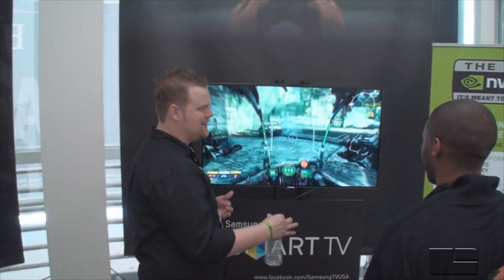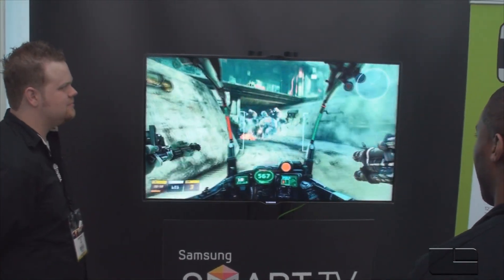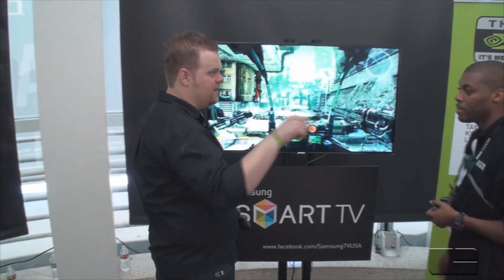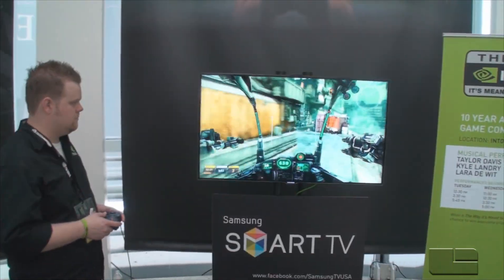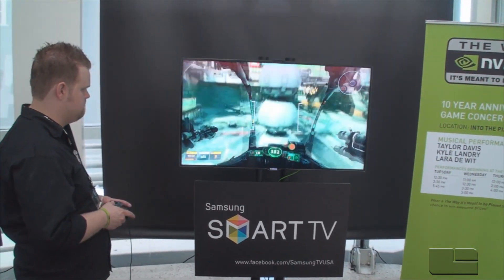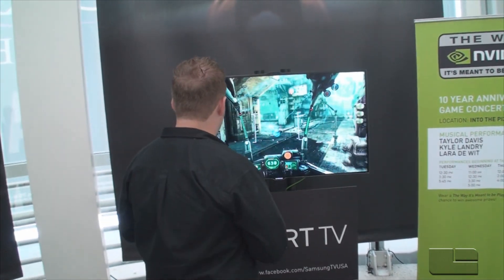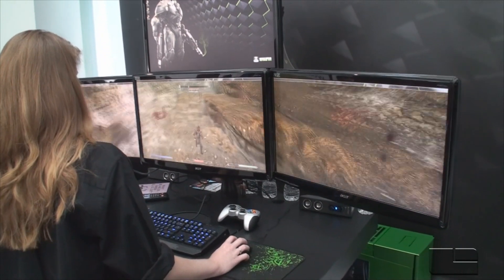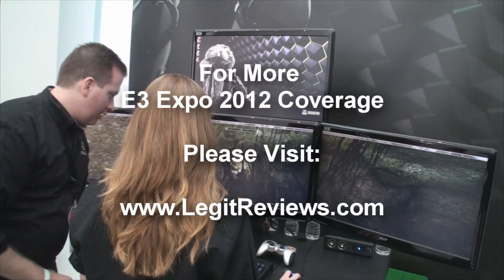NVIDIA GRID Demo @ E3 2012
NVIDIA shows us their new GeForce GRID which is their new cloud-based architecture of where partners can stream next-games to virtually any device without lag.